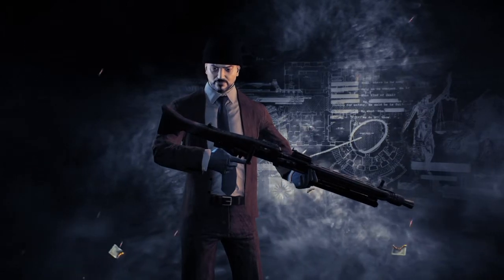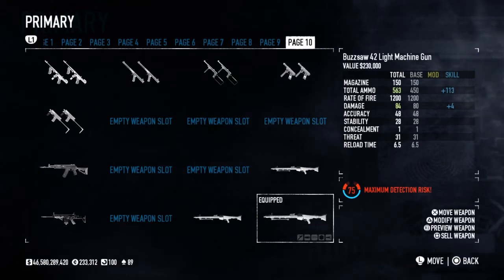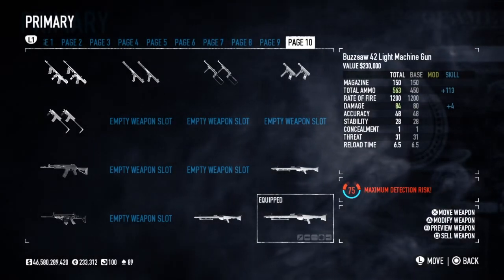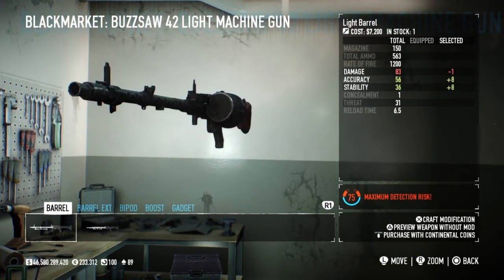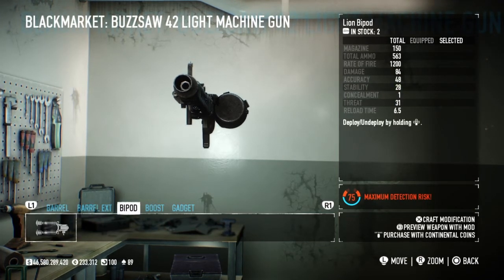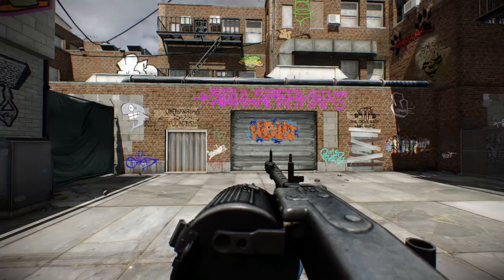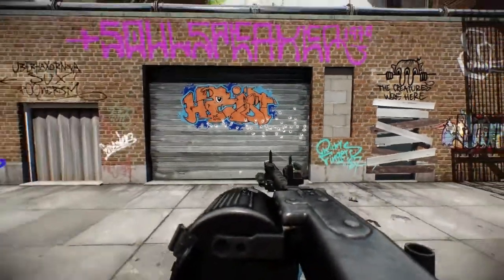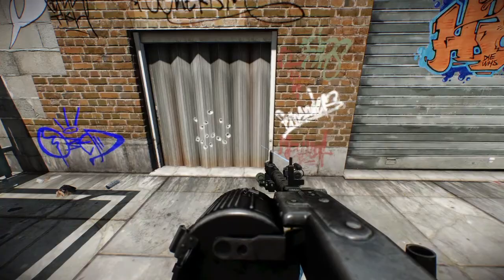Payday 2 Armory: MG-42 (Buzzsaw 42) General Purpose Machine Gun